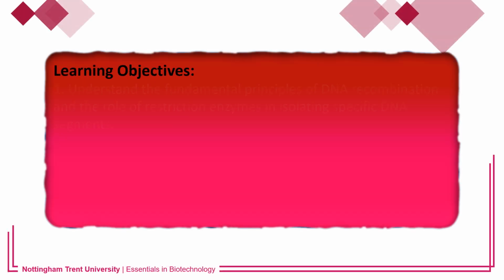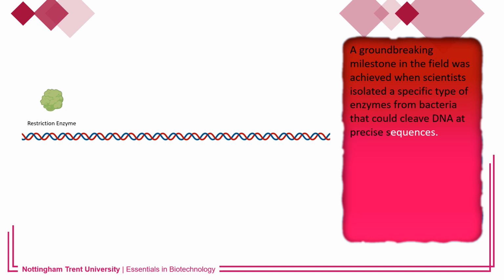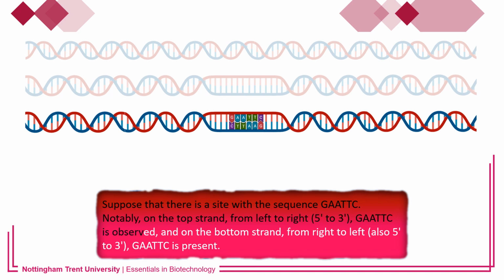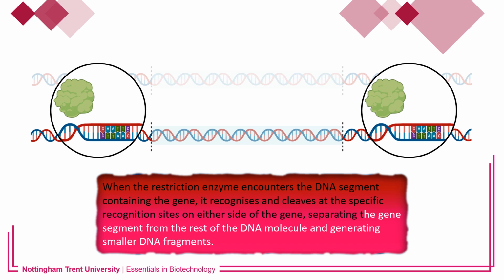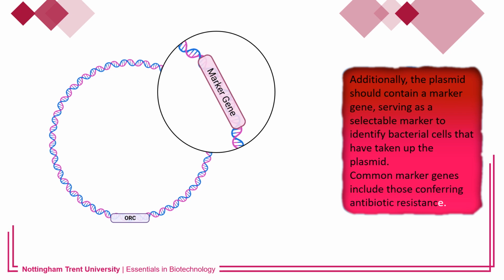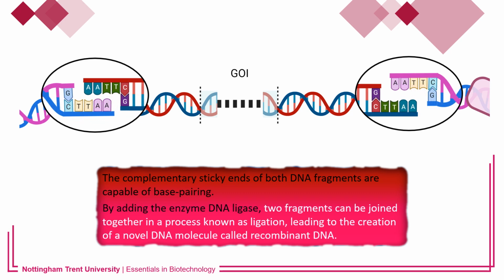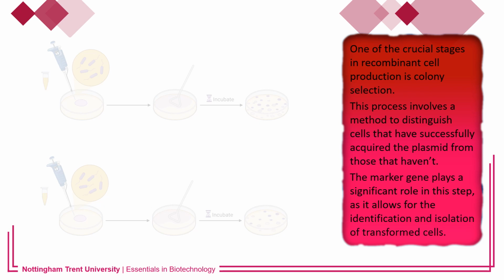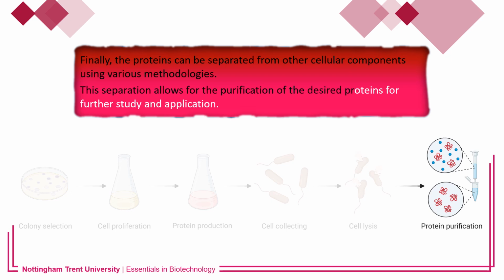Essentials in Biotechnology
Welcome to another comprehensive video on the essentials of biotechnology!

This video covers fundamental concepts and key topics in the field of biotechnology. Intended for use with H5P, this video aims to become part of an interactive learning experience for students.

Through this video;
1. Understand DNA recombination principles and the role of restriction enzymes.
2. Comprehend the significance of plasmids as vectors in gene transfer.
3. Learn the process of colony selection and the use of marker genes in identifying transformed cells.

This video aims to teach inclusively, ensuring all students can benefit from the content. While this version doesn't include interactive questions and explanations, it sets the stage for a more engaging, interactive version in the future.

The audio is AI-generated to reduce the English language barrier for the students.

Biotechnology, GeneticEngineering, DNARecombination RestrictionEnzymes, Plasmids, ColonySelection, MolecularBiology, STEM, ScienceEducation, EducationalVideo, BiologyEducation, BiologyLessons, H5P, InteractiveLearning, and NTU.